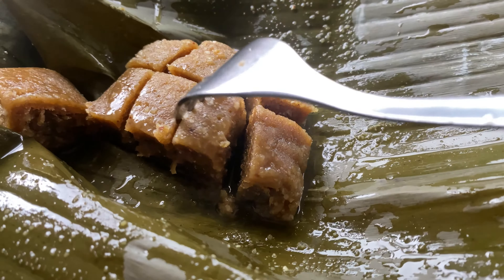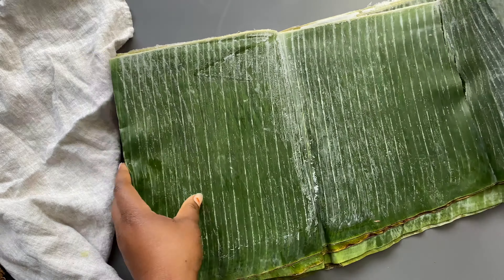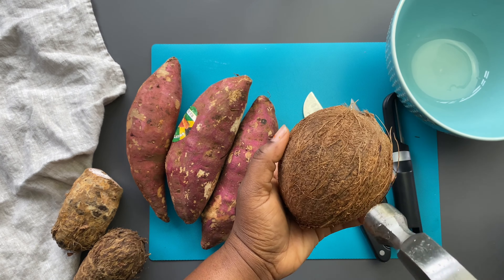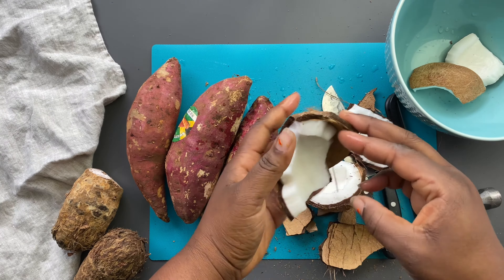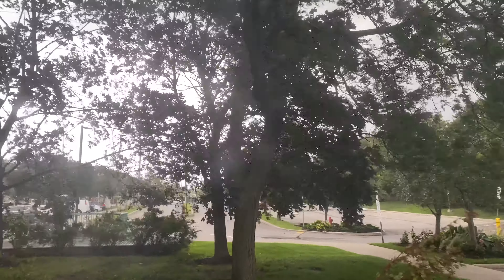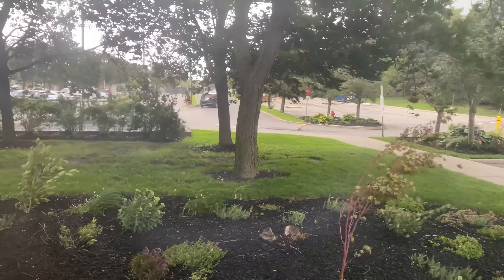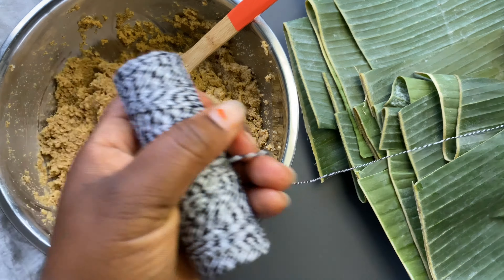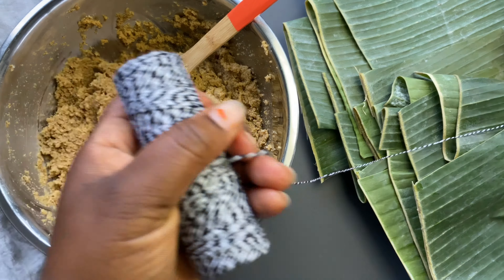How to make Ducuna/Ducana //: St Vincent and Grenadines Style// CARIBBEAN VEGAN FOODIE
⬇️⬇️⬇️⬇️RECIPE  BELOW⬇️⬇️⬇️⬇️

Hey Foodie, Thank you for stopping by...
I have read and taken into consideration concerns some viewers had and making improvements as I go forward. I am new to all this and your feedback (given respectfully) will help me improve the quality of these videos.
Concern that we’re voiced:
1. Unable to see recipe ➡️ Recipes will now be in the description box
2. Music too loud, my voice too soft➡️ Will improve in my next video
3. Talking while words are on screen ➡️ I will try not to talk while words are on screen (Should I make the videos without voice?)

Let me know how else I could improve, Remember I am learning as I go along. Thank you and spread kindness.

Recipe: St Vincent Ducuna
Makes 12 Ducana

5 cups grated/processed Caribbean sweet potatoes (Do not use North American yam or sweet potatoes)
~2 cups grated/processed coconut
~1 cup grated/processed Tannia (you can use coco, eddo, taro, or dasheen)
~1 1/2 cups brown sugar (add 1/2  cup more sugar for sweeter ducuna or subtract 1/2 cup for less sugar)
~2 tbsp grated ginger  (or 1/2 tsp black pepper or just omit)

For wrapping: Banana leaves and string
Other options for wrapping: Parchment paper and aluminium foil
~Wrap the mixture in parchment paper, then wrap it in aluminium foil (you don't want to put your food directly on aluminium foil)

Hope you enjoy it, if you have any questions, leave them in the comment section.

About Caribbean plant-based Foodie
I am Kem Campbell, just a girl passionate about great vegan food. I was born on the Island of Jamaica and grew up between St James and Hanover. I now live in Toronto, Canada, and dreaming of moving back to Jamaica...soon. I love cooking for friends and sharing my food at potlucks...I would like to consider this a virtual potluck, where I share my food with you. Follow me on this journey to highlight the Caribbean cuisine-Vegan style.